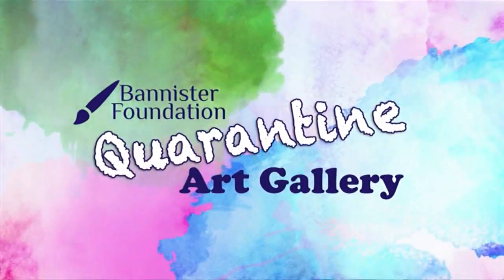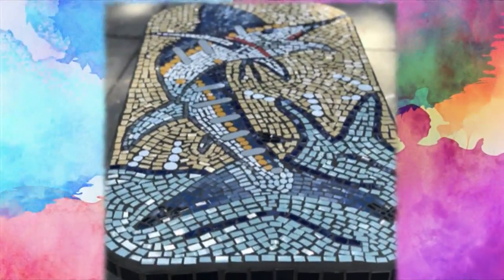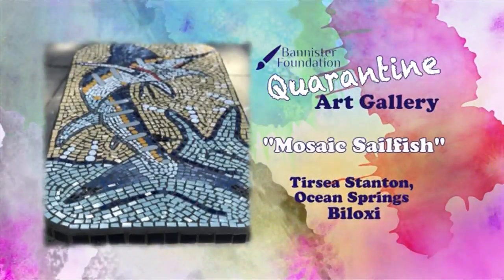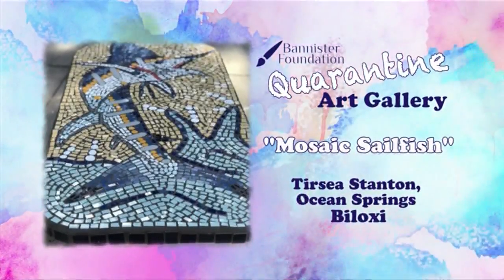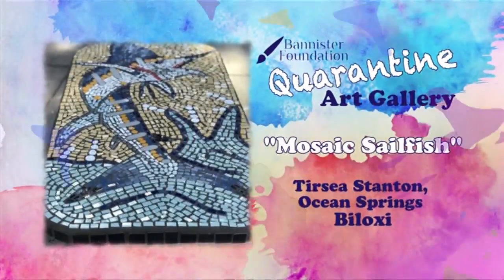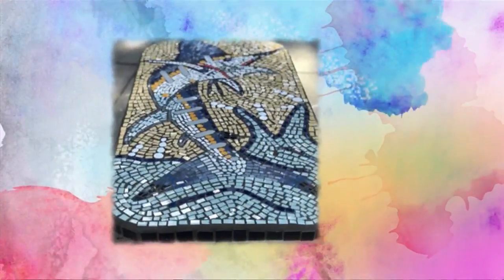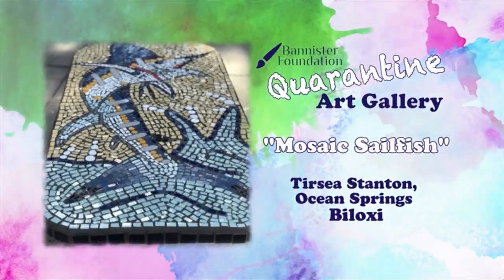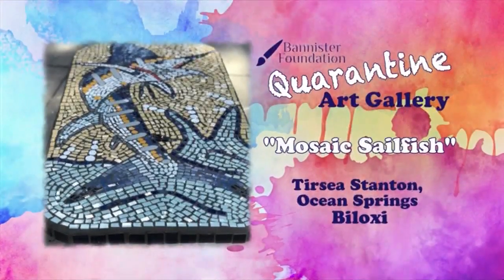Bannister Foundation Quarantine Art "Mosaic Sailfish" 5-6-20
Share your orignal artwork on NEWS 25! Upload a photo to our virtual gallery at WXXV25.com.